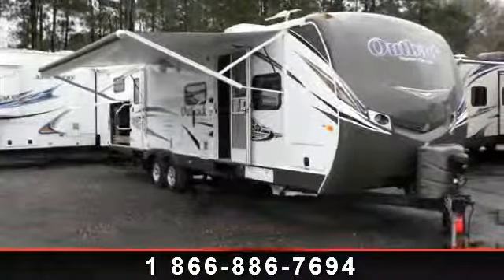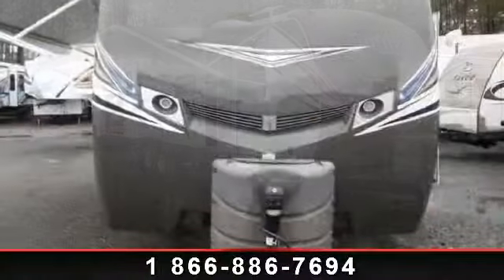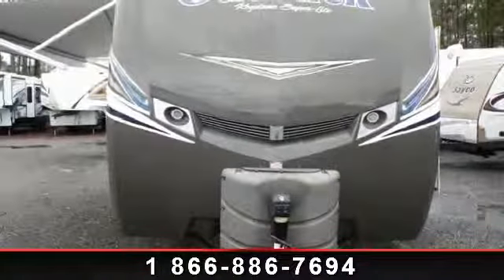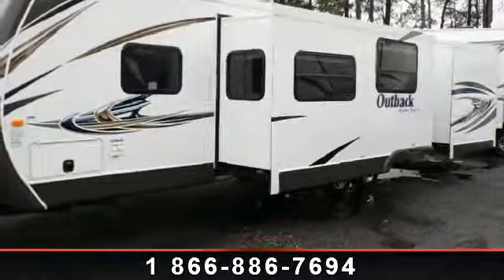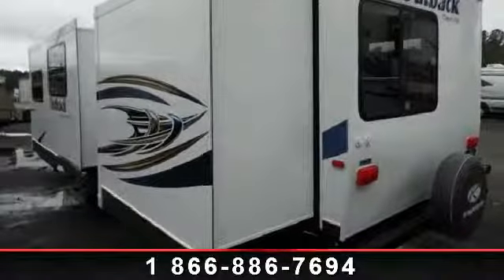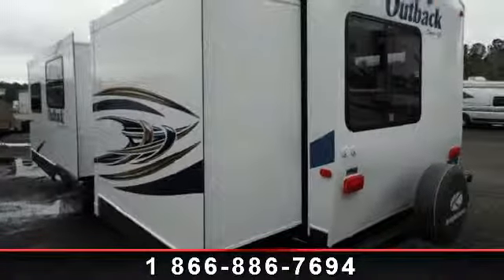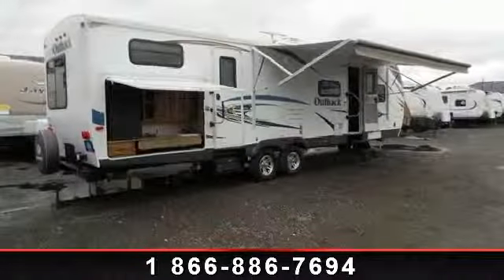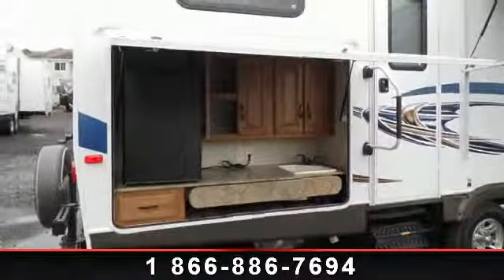2013 Keystone Outback - Camping World of Savannah - Pooler,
For Sale in: Pooler, GA
Camping World of Savannah 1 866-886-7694